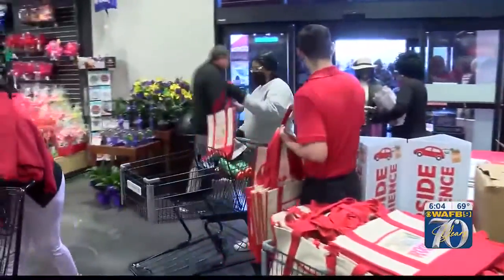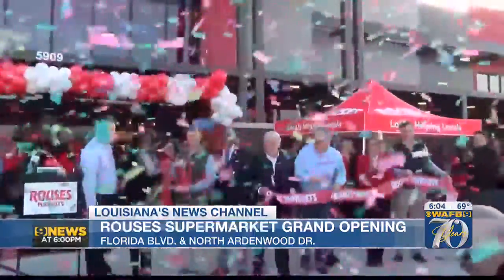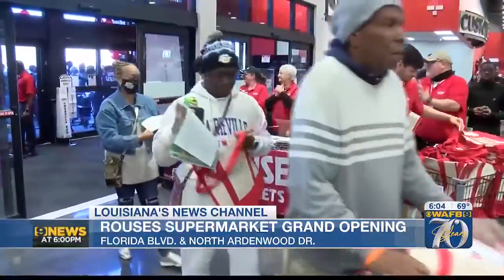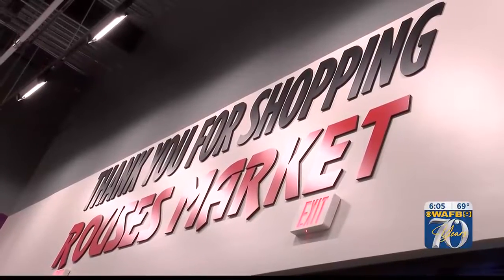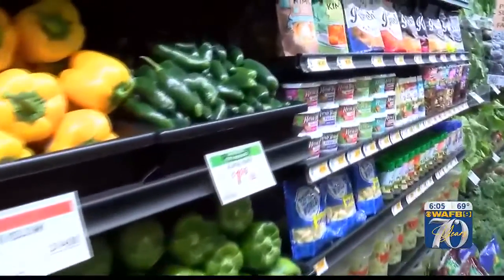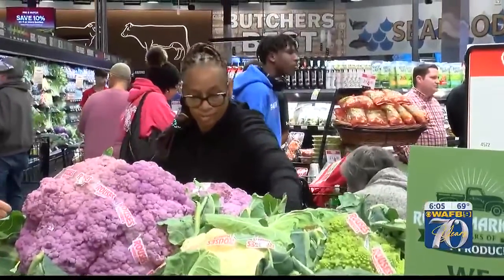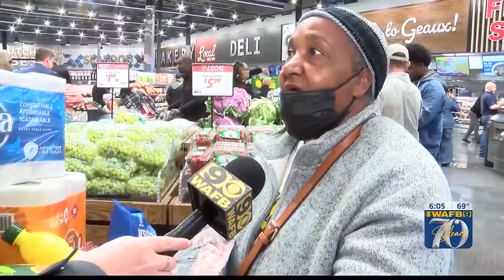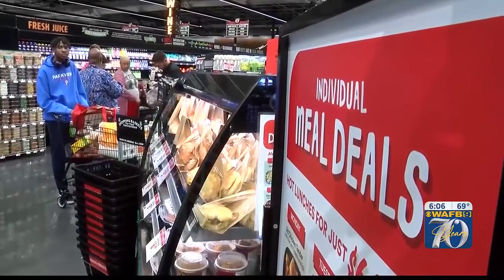New Rouses supermarket opens on Florida Boulevard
Rouses Market celebrated the grand opening of a new store in north Baton Rouge on Thursday, Jan. 11.